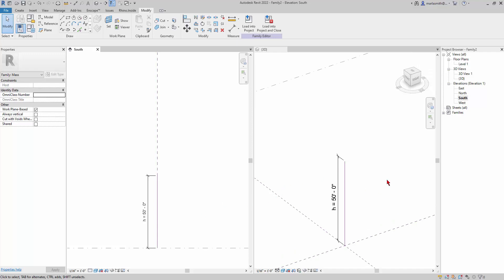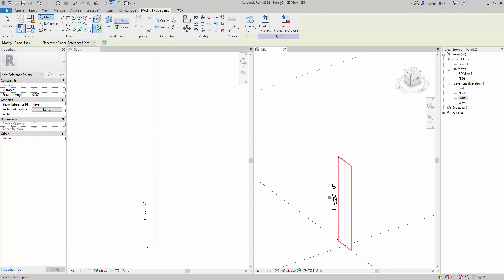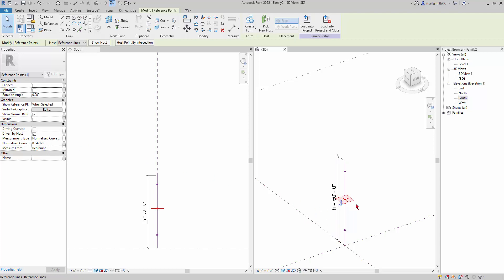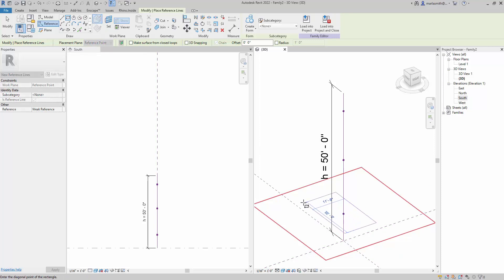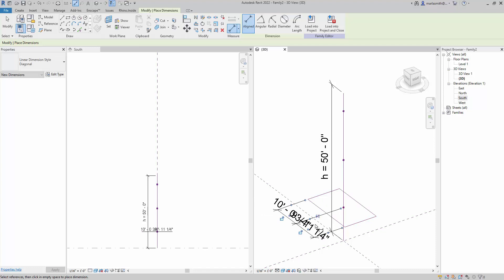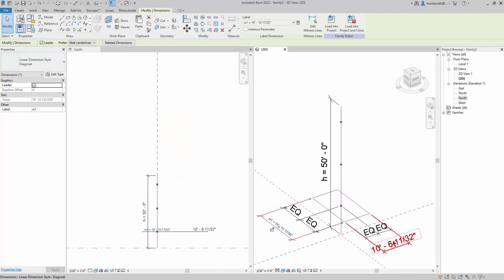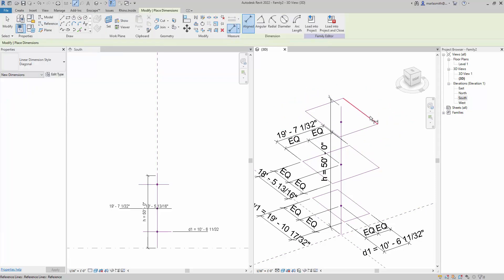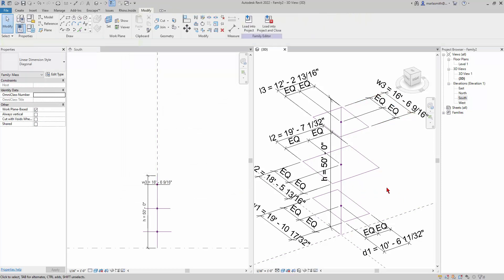CM TT 02 Profile Parameters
Revit Conceptual Mass Tower create and add parameters to rectangular profiles.